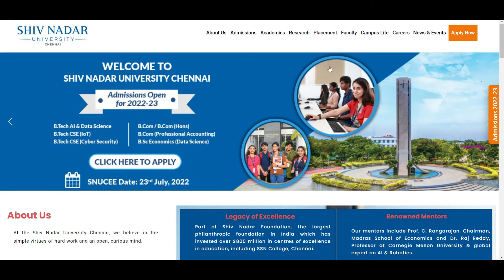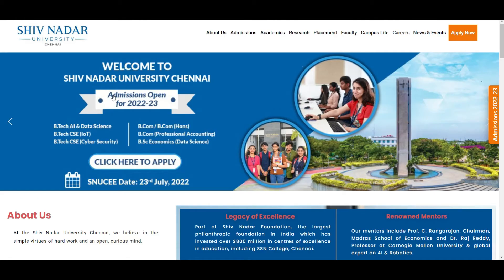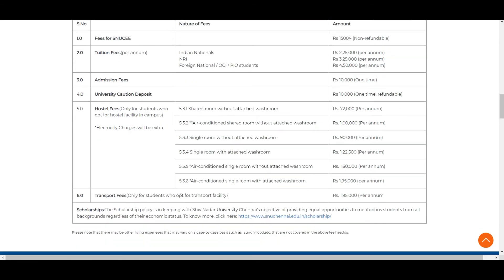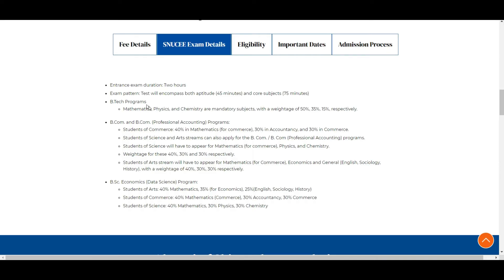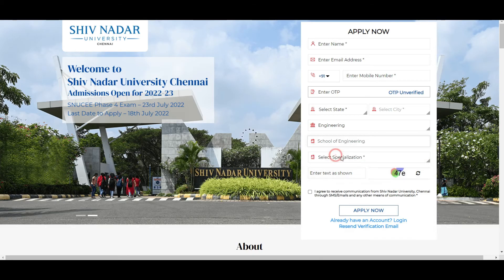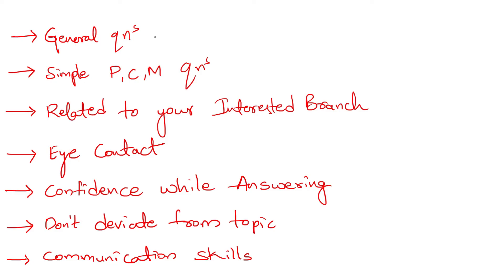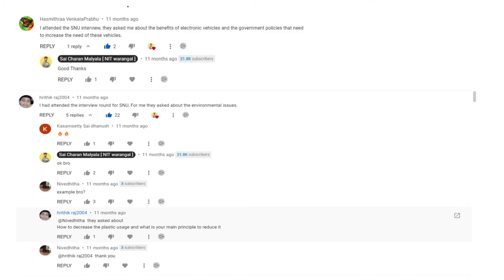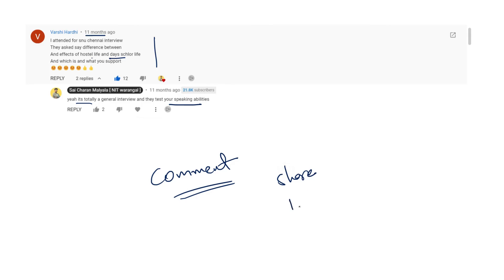SNU Chennai | Admission Process | Interview Questions ?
00:00 - Intro & Start
00:15 - Promotion
01:21 - SNU Placements, Fee Structure
02:23 - SNU Admission Process
03:11 - SNUCEE Exam Details
04:01 - How to Apply?
05:21 - Questions in the Interview?

shiv nadar university,snu,snucollege of engineering,ssn,snu college,snu college of engineering review,snu college of engineering chennai,snu management quota aptitude test,snu management exam,snu interview,best website for aptitude test,how to write snu exam,snu interview preparation,snu interview questions,snu interview management quota,snu management quota interview,snu college of engineering campus tour,snu results